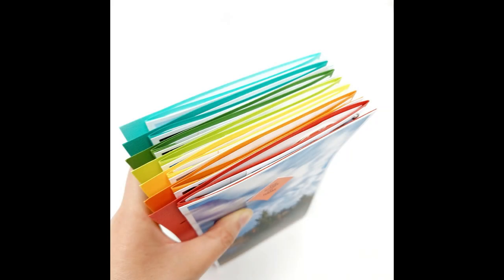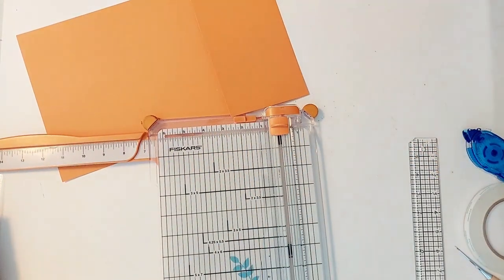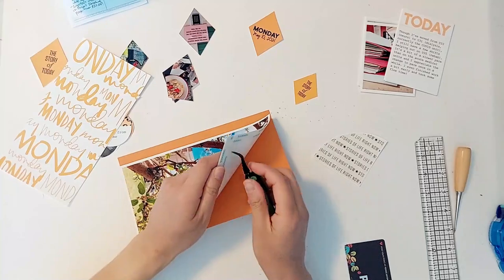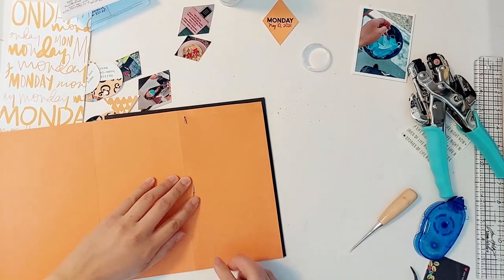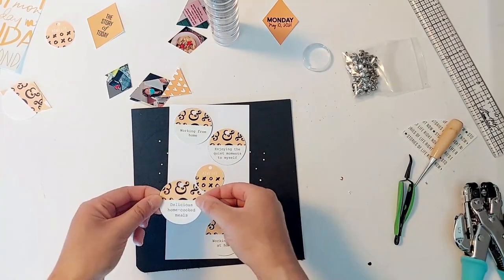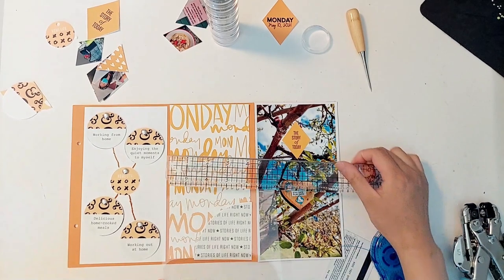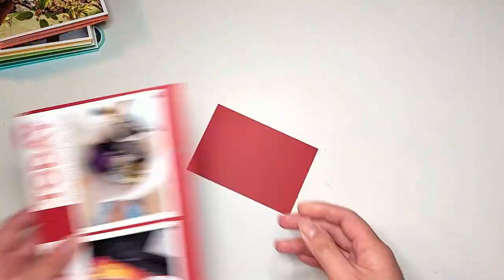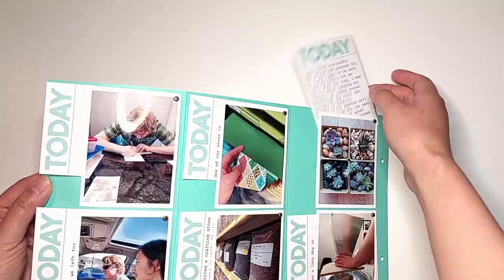Week In The Life 2021 - Part 1 Process Video and Flip-Through (DIY Interactive Album)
I'm about 75% done my WITL 2021 album, so I thought I'd share a process video and quick flip-through of what I've completed so far!

Time Stamps:
Intro: 00:00 - 01:24
Process Video: 01:25 - 15:37
Flip-Through: 15:38 - 18:46

Make sure to visit me on Instagram for close-up photos and more crafty inspiration!

- Bazzill 12x12 Cardstock (Red Rock, Carrot Cake, Mexican Poppy, Granny Smith, Caramel Apple, Kachina, Patina)
- Tim Holtz Long Fasteners
- Tombow Permanent Adhesive Tape Runner
- Acetate
- Martha Stewart Score Board
- Colored thread from American Crafts